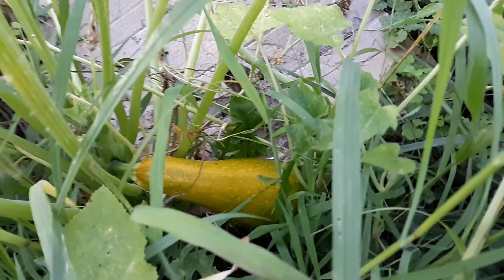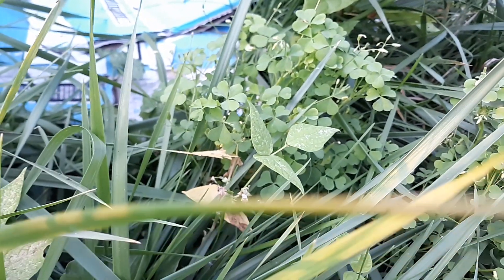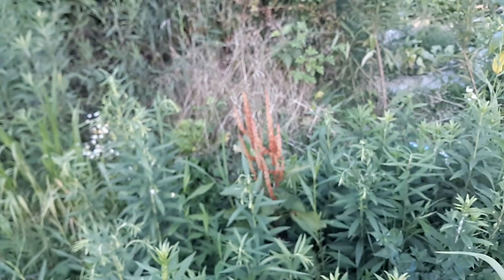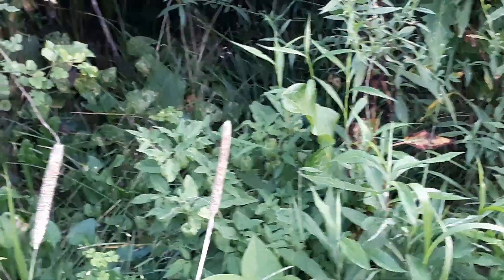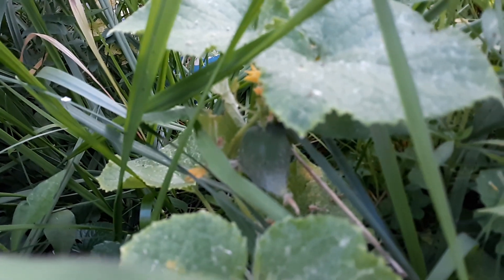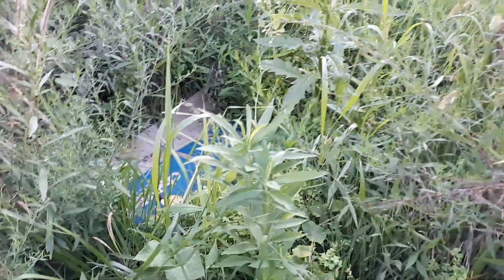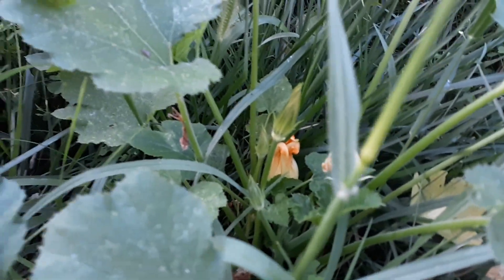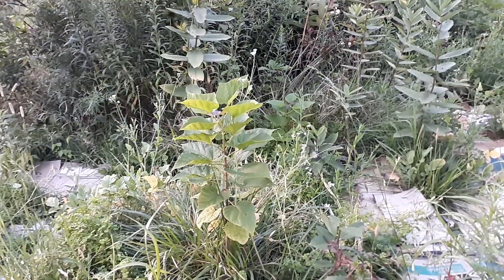Late Summer Garden Update August 25, 2024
Here is an update on the garden on August. I've got some squash and a few cucumbers almost ready as well as my sage and oregano. That and a bunch of weeds and trees. But it's not too bad considering how little work I put in once it was in the ground. I will be harvesting soon.